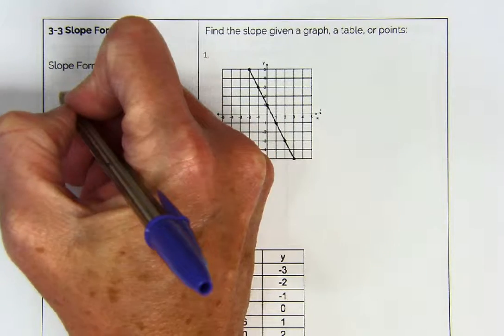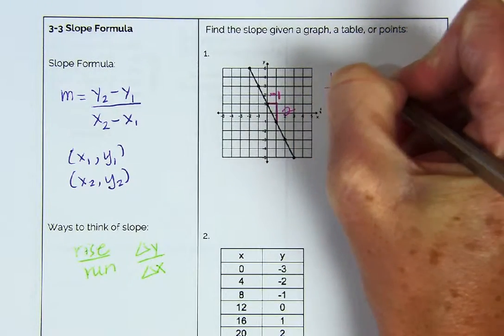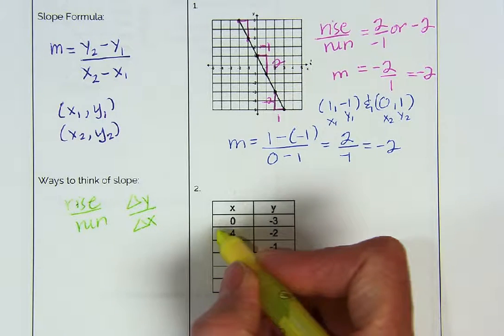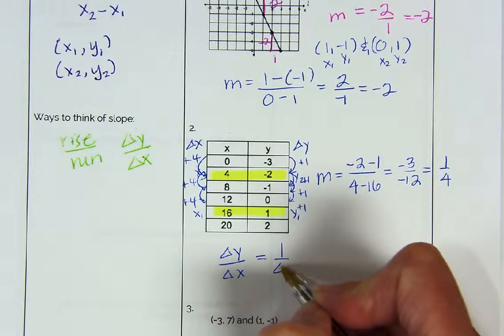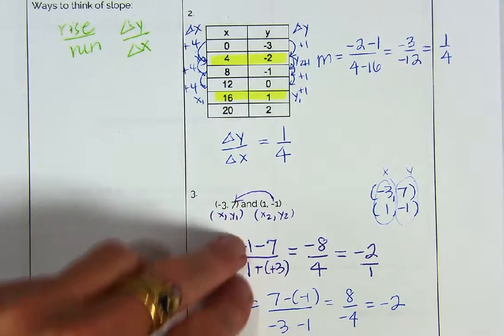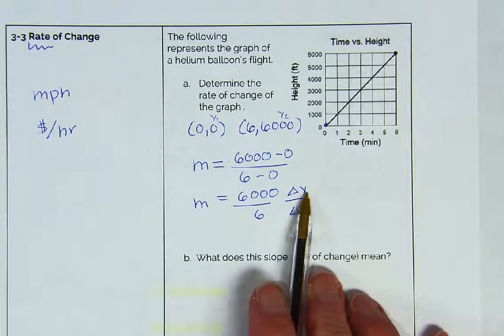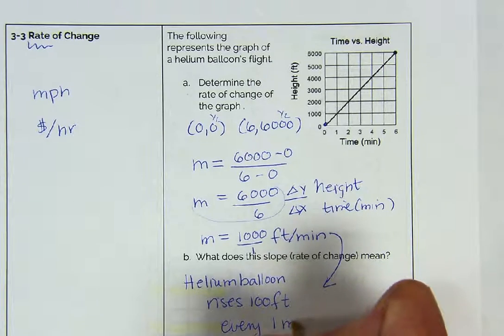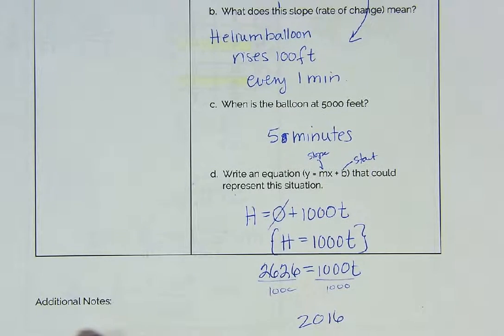Last Help Sheet of 2015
Fill out pp. 3-4 of Ch 1-6, 1-7, 3-1, and 3-3 Quiz